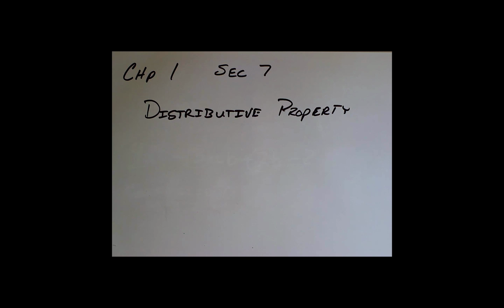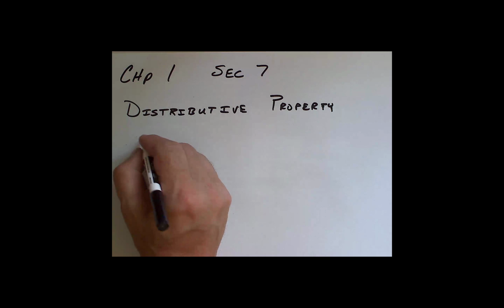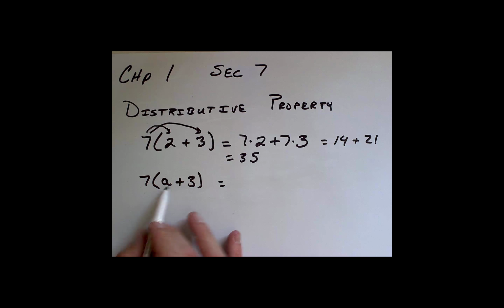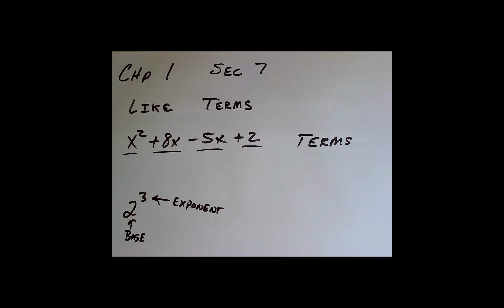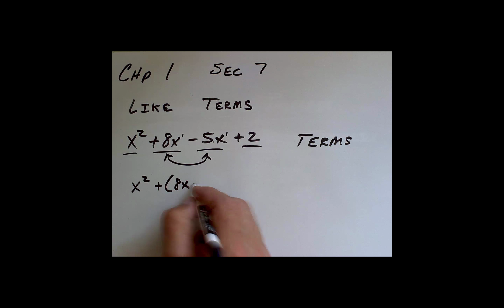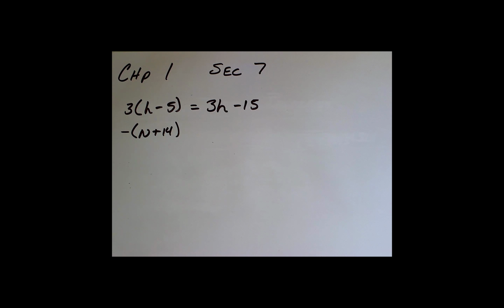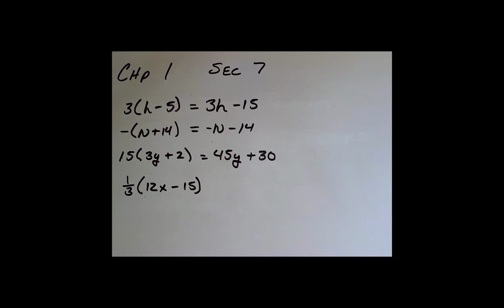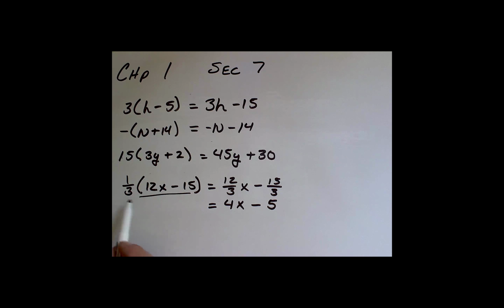Alg 1 Chp 1 Sec 7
Chapter 1 Sec 7 of Alg 1